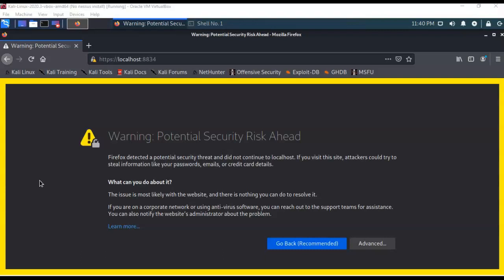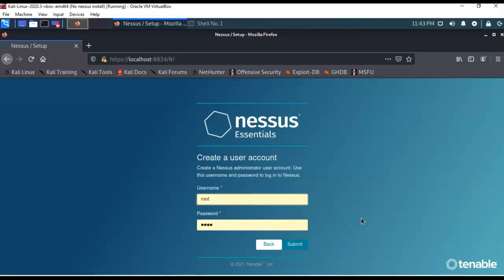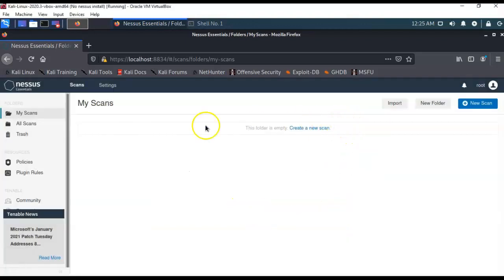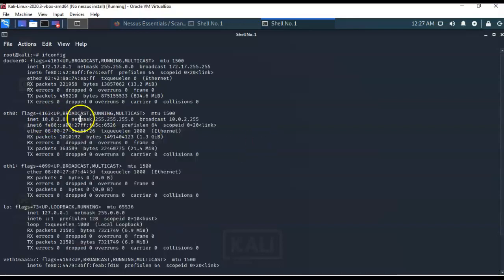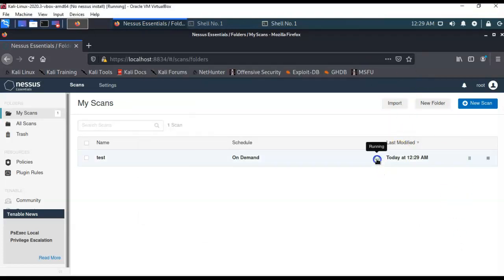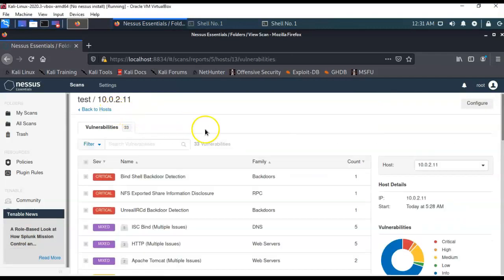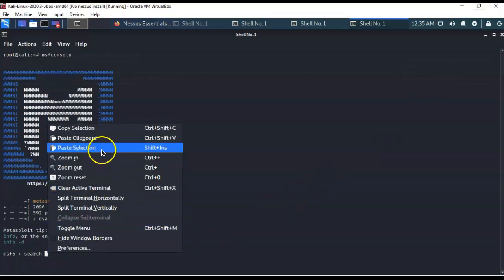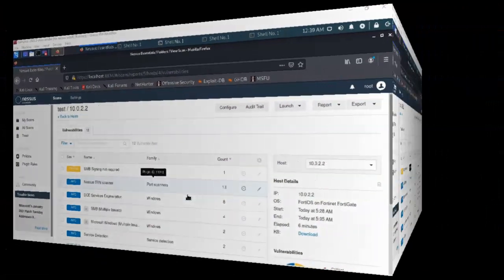Scanning for Vulnerabilities Using Nessus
Unlock the full potential of Nessus as we walk through the step-by-step process of scanning systems for vulnerabilities. In this video, you’ll learn how to install, configure, run scans, and interpret results using the Nessus vulnerability assessment platform. Whether you're preparing for a cybersecurity certification, building your security lab, or working in an IT or security role, this tutorial lays a solid foundation.

What you’ll learn:
Installing and configuring Nessus
Scanning networks and hosts
Reviewing scan results and severity levels
Prioritizing vulnerabilities
Best practices for remediation

Nessus is a powerful tool used by security professionals to identify weaknesses before attackers do. Follow along and start strengthening your defense posture.